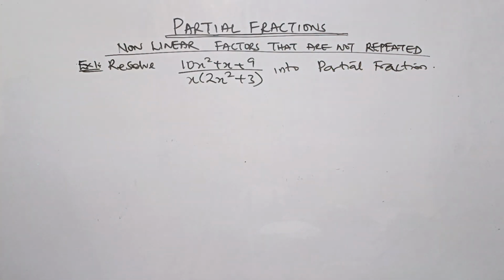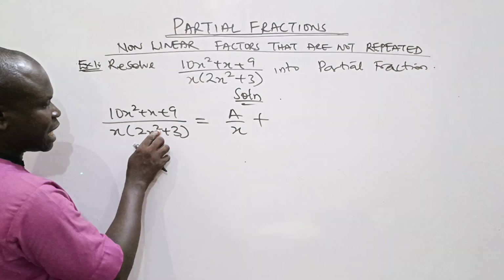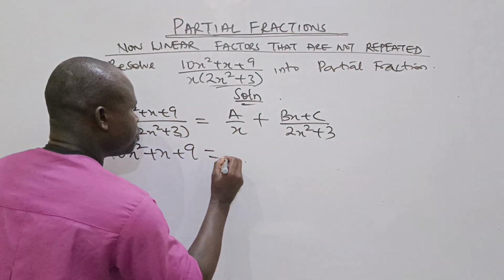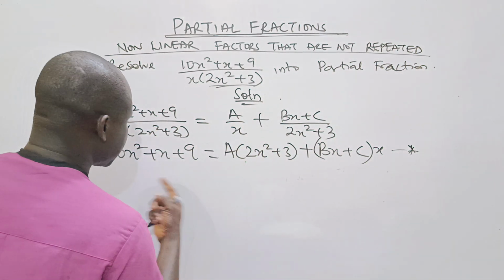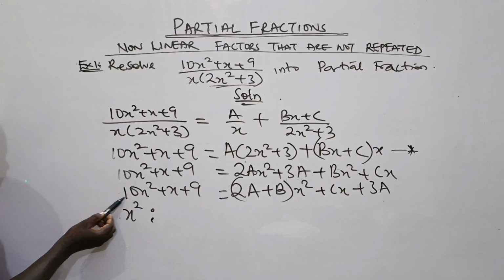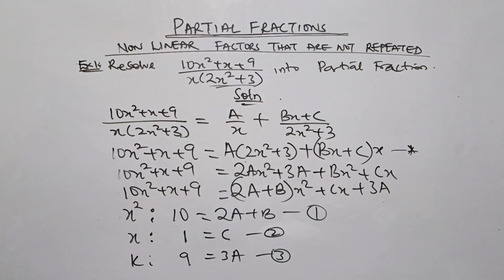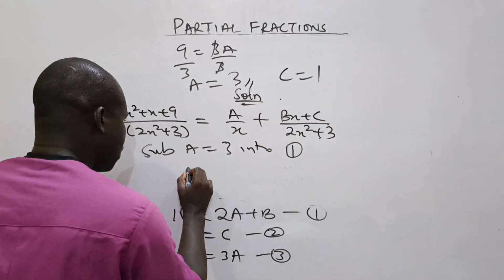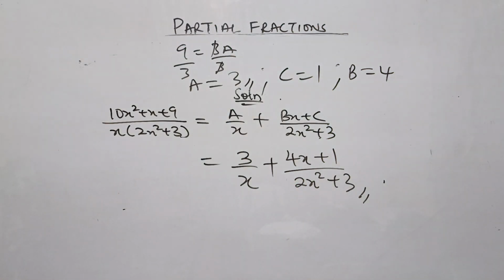Non- Linear Factors (Partial Fractions)